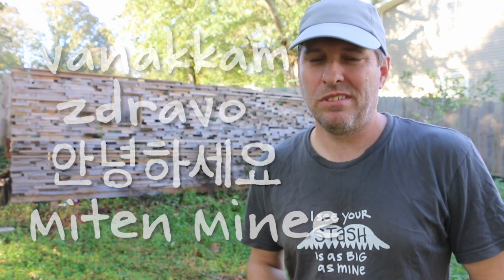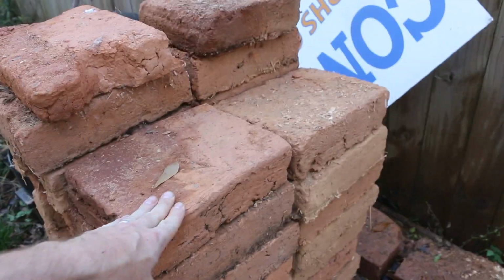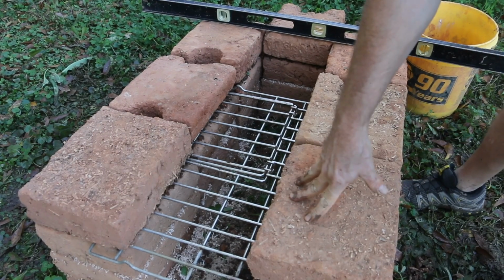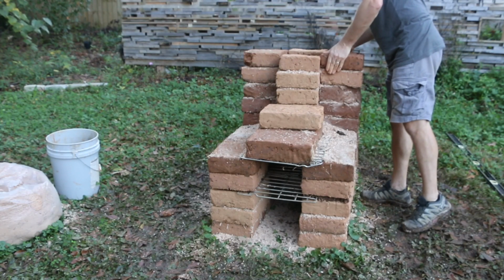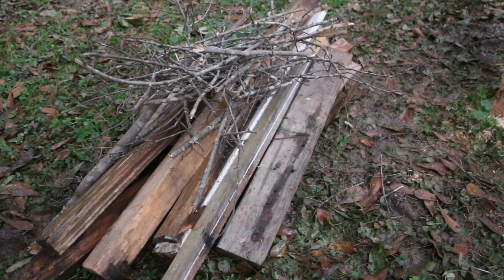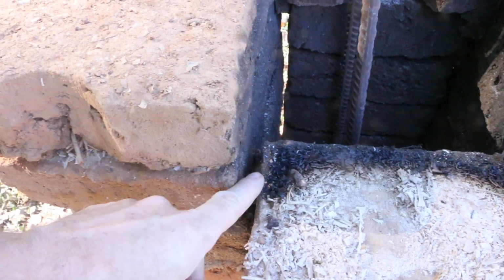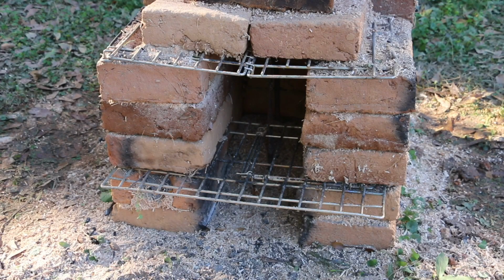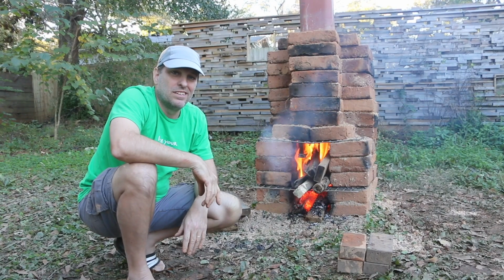How To Make An Adobe Rocket Stove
My adobe bricks had dried enough (most of them) to build the massive rocket stove to fire them. I added a chimney flue pipe to add some needed height to the riser...and then lit it up. My second burn was preceded by reconfiguring the stove to make it more efficient and taller.